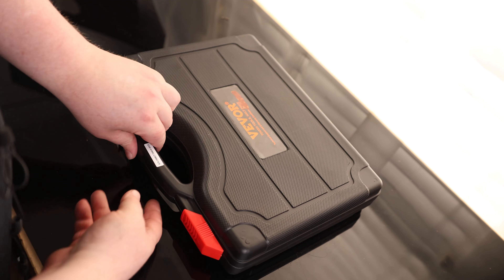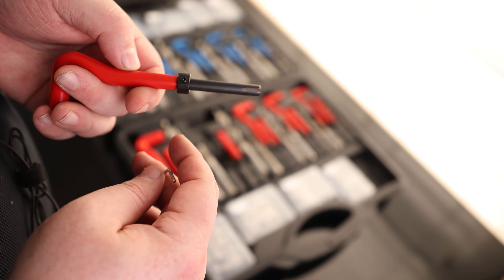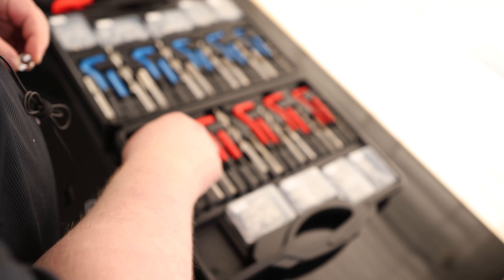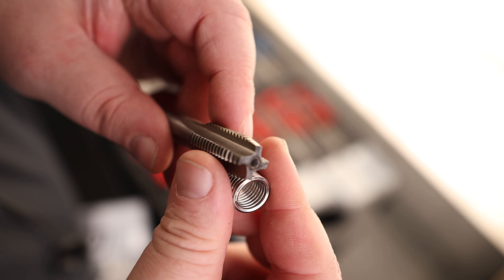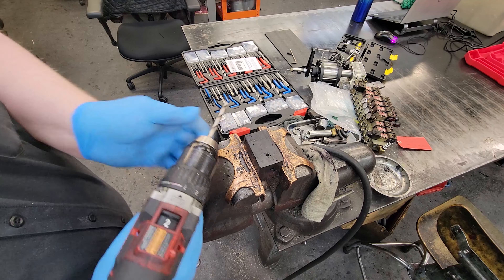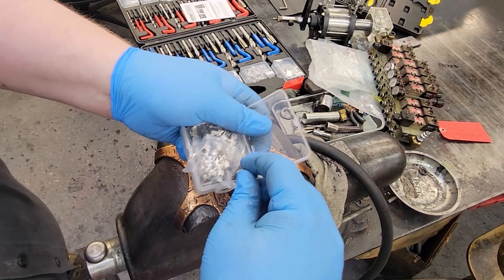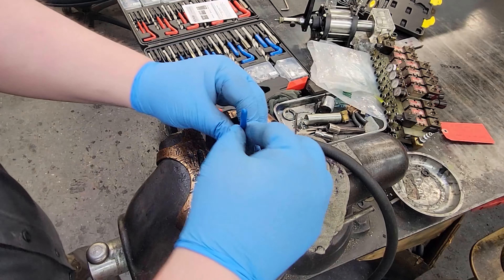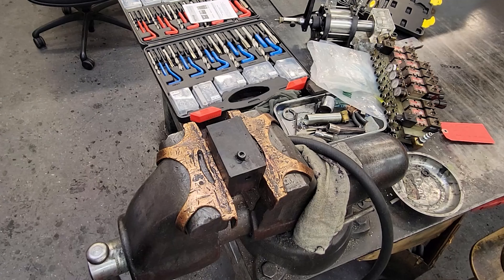VEVOR Helicoil Thread Repair Kit-338-Piece SAE HSS Drill Inserts Taps & Tools M5,M6,M8,M10,M12,1/4"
VEVOR Helicoil Thread Repair Kit
338-Piece SAE HSS Drill Inserts Taps & Tools M5,M6,M8,M10,M12,1/4",5/16",3/8",7/16",1/2" Rethreading Tool Kit Insertion Rethreading Tools Universal Rethread Restorer